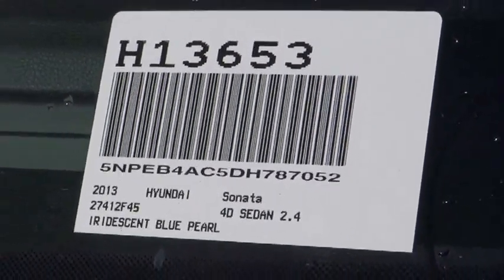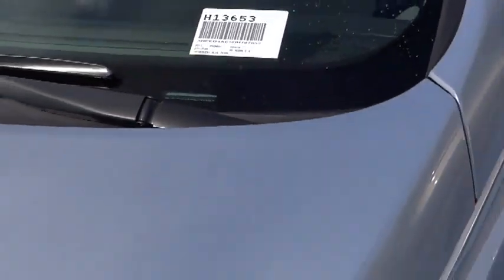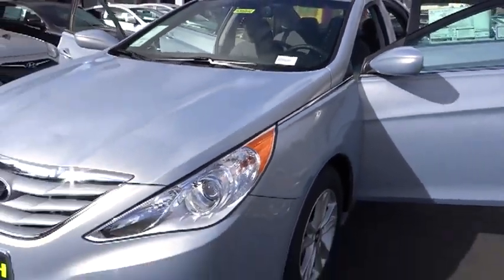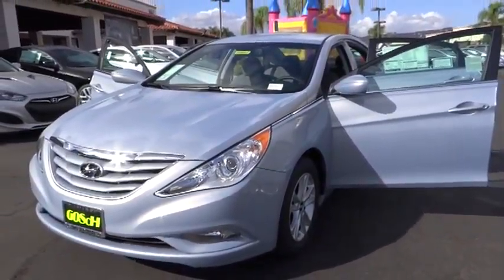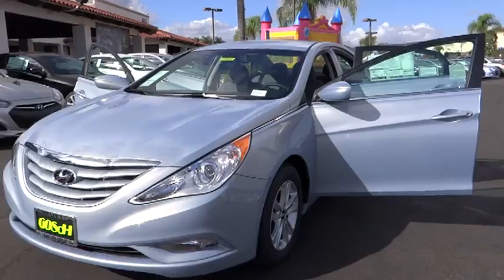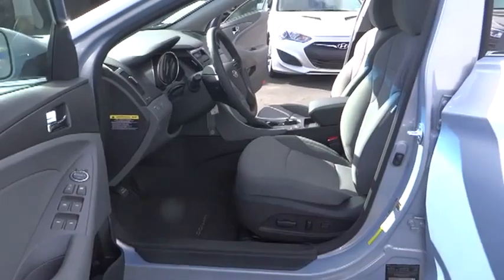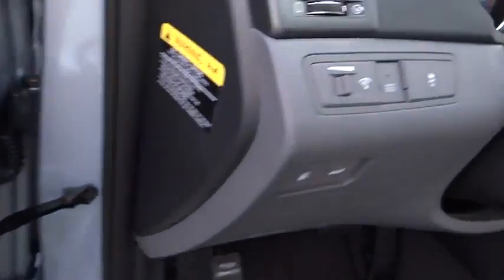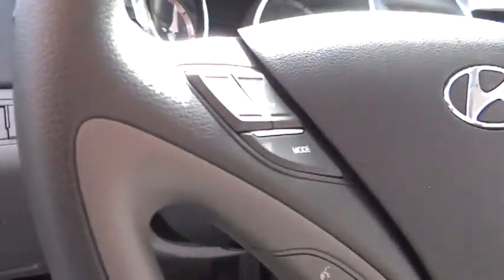2013 Hyundai Sonata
Gosch Auto: Servicing Hemet, CA near Temecula Hemet Riverside San bernardino Menifee
2013 Hyundai Sonata  - Stock#: H13653 - VIN#: 5NPEB4AC5DH787052

Gosch Auto
150 Carriage Circle